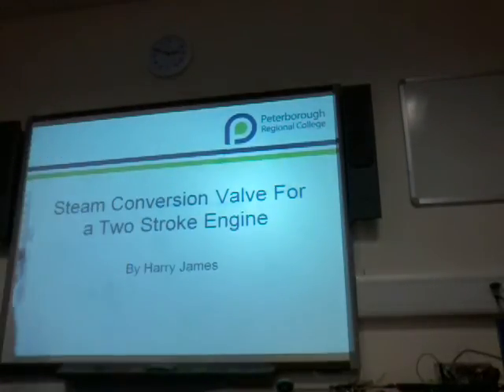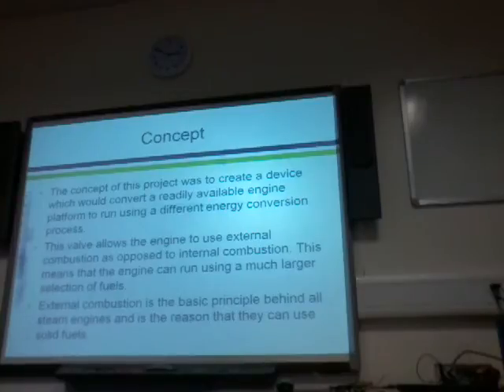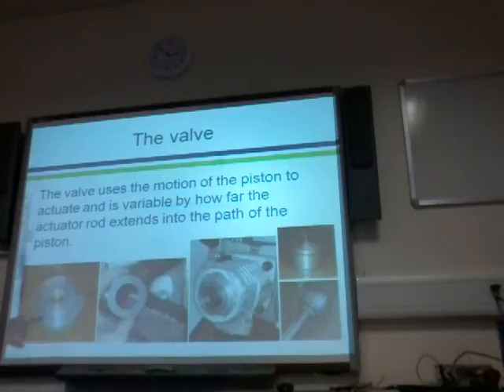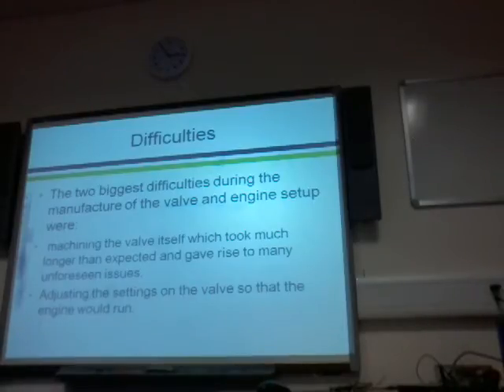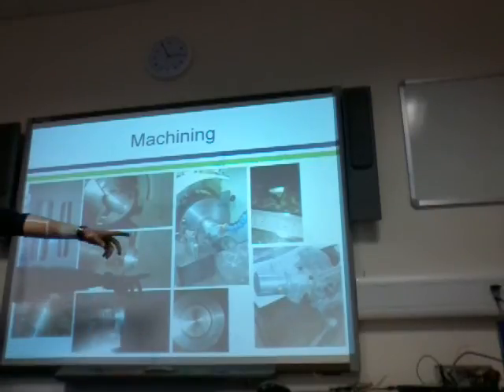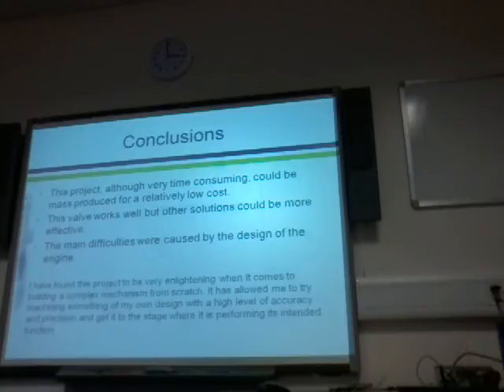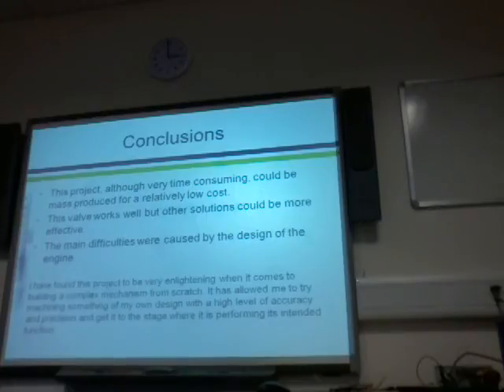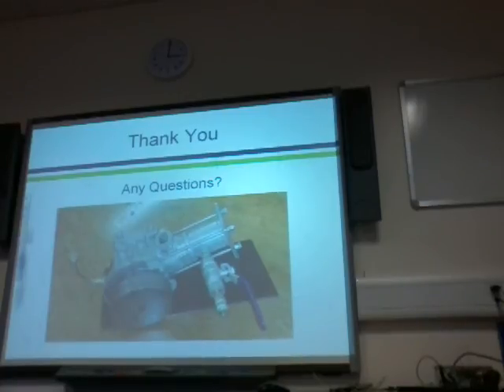BTEC Level 3 Mechanical engineering project presentation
This is my presentation of the steam engine i made for my college project.